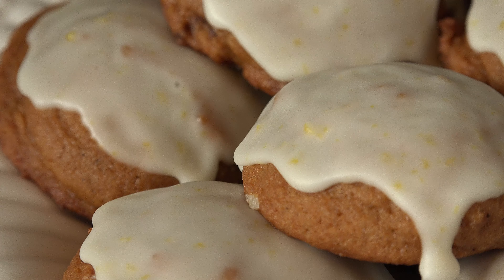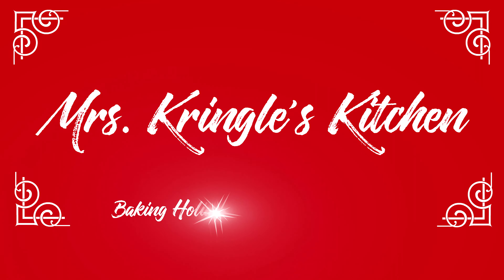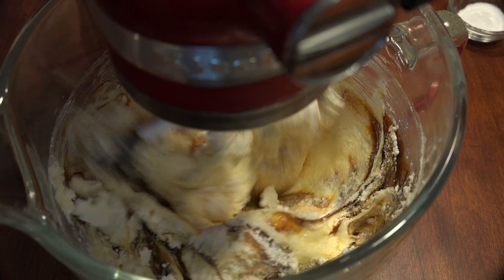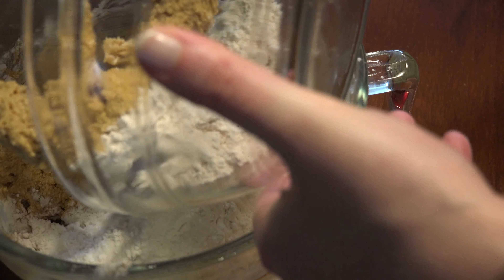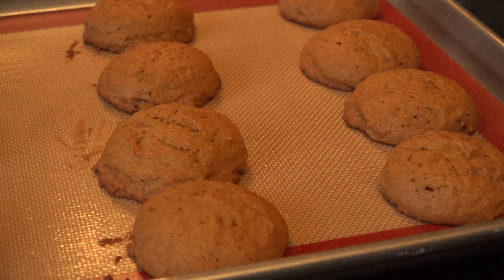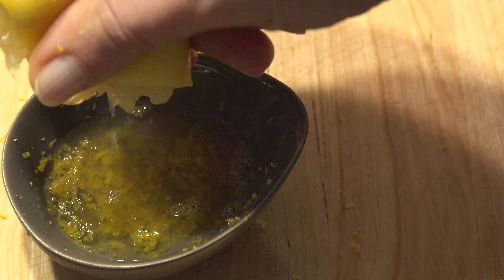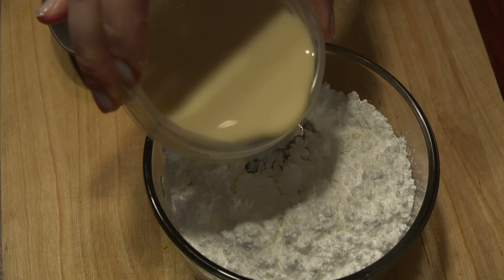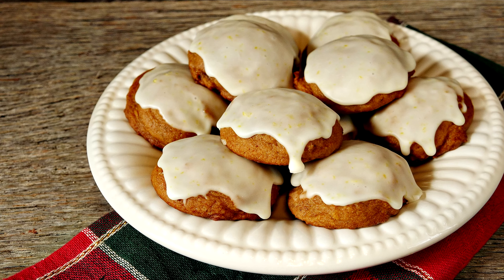Gingerbread Ricotta Cookies with Lemon Glaze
These Gingerbread Ricotta Cookies with Lemon Glaze are about as close to heaven on Earth for you gingerbread lovers.  They are  pillowy soft, delicious and bursting with holiday flavor in every bite!   Perfect for Christmas cookies, cookie swaps, Italian cookie tables and gifting for the holidays!

Vanilla Extract

Granulated Sugar

Powdered Sugar

Cookie Sheets

Cooling Rack